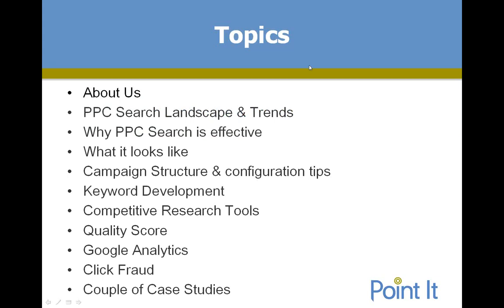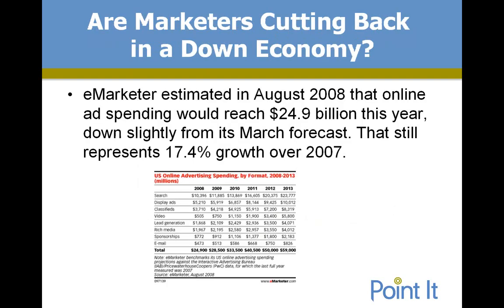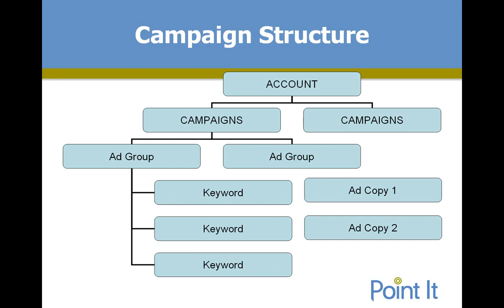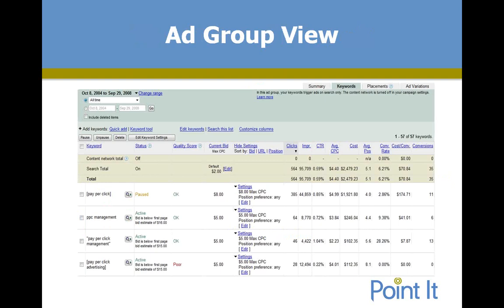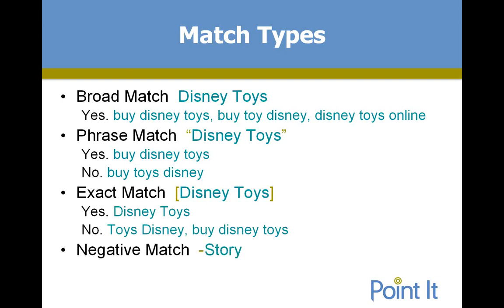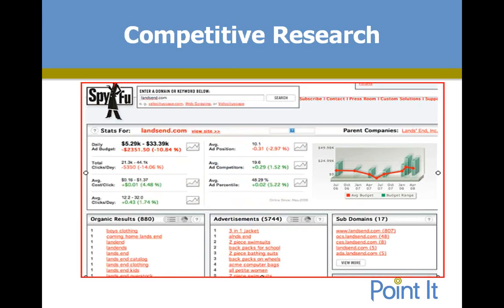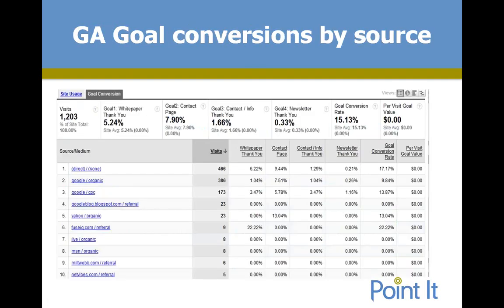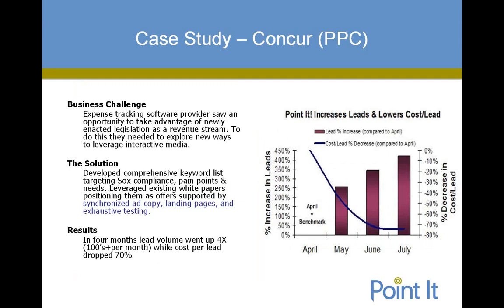Google Adwords 101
- This presentation covers Adwords 101: The fundamentals of Google Adwords.